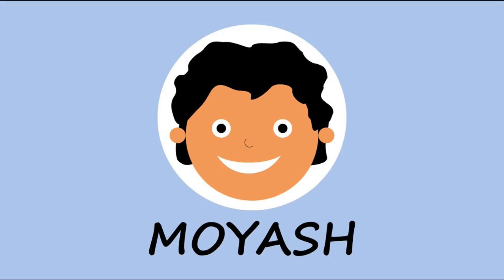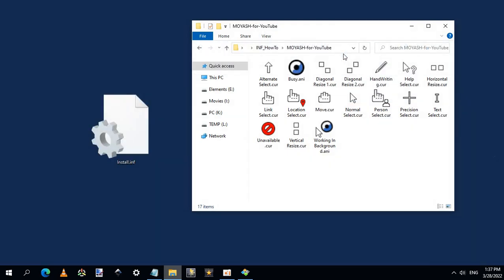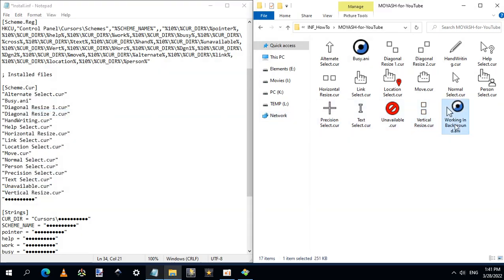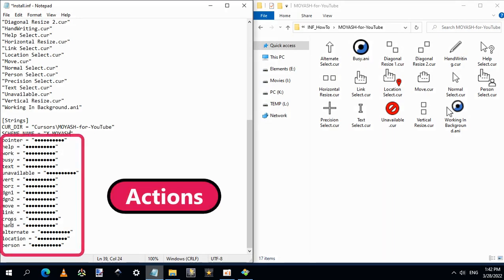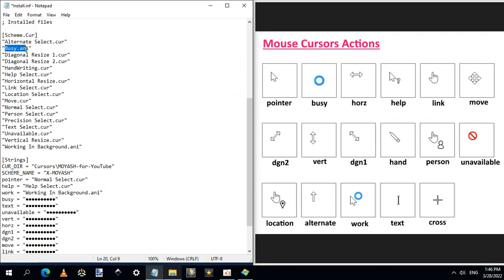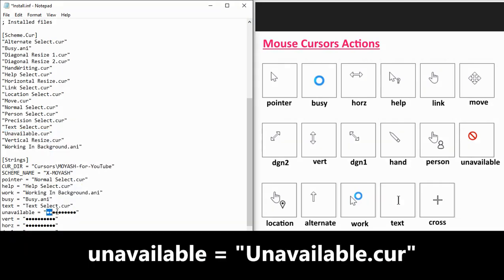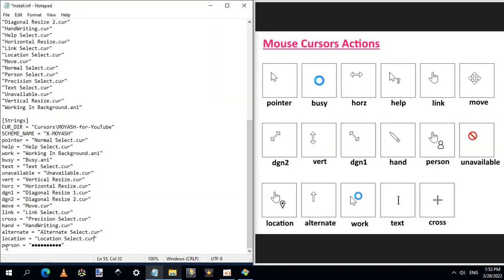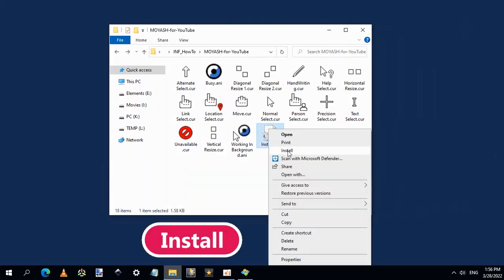How to Create Install Dot INF File (install.inf)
How to Create Install Dot INF File For Mouse Cursors Installation (install.inf)
- 19:27 Music